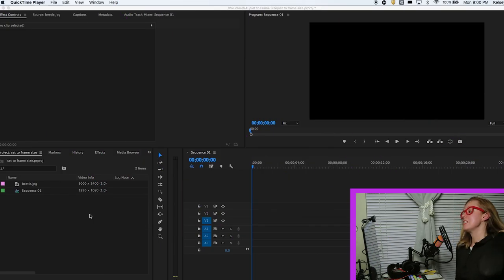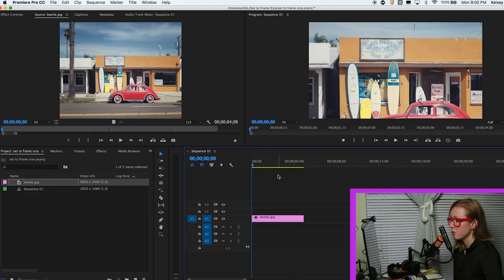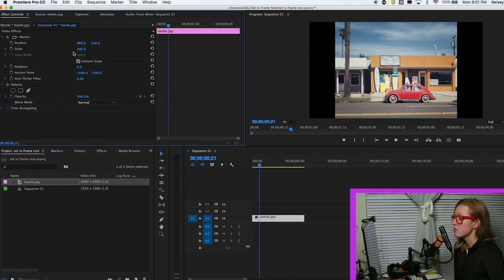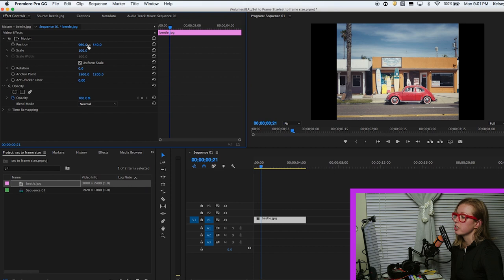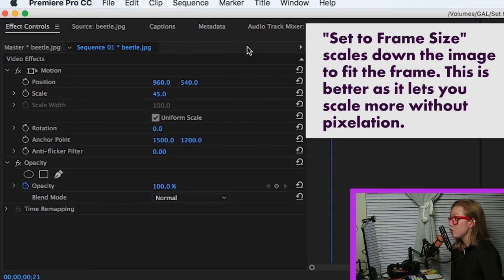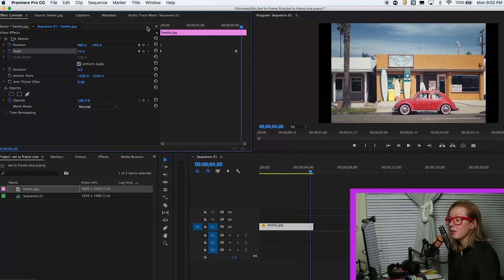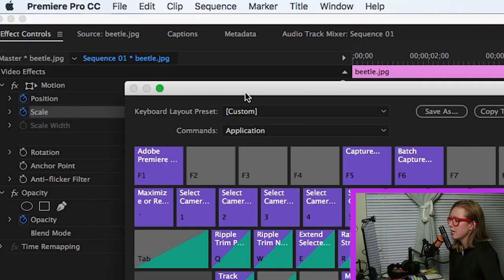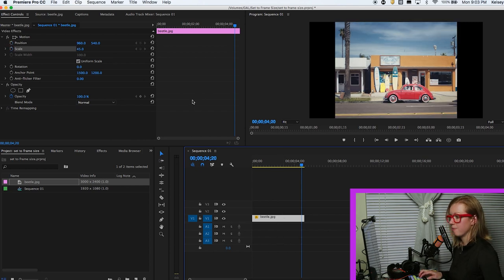Set to Frame Size vs. Scale To Frame Size Adobe Premiere Pro CC Tutorial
Learn about whether you should set to frame size or scale to frame size when working with images in Adobe Premiere Pro CC.